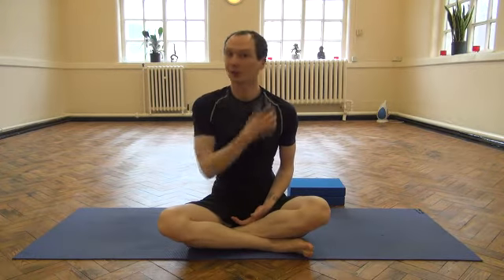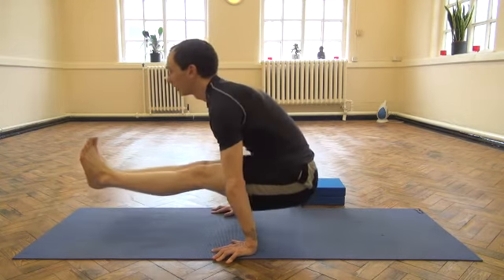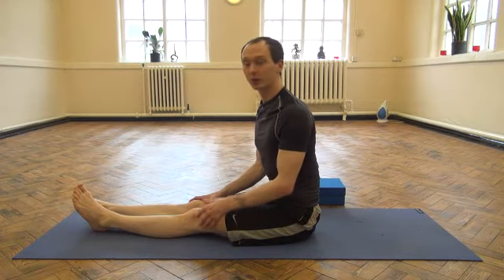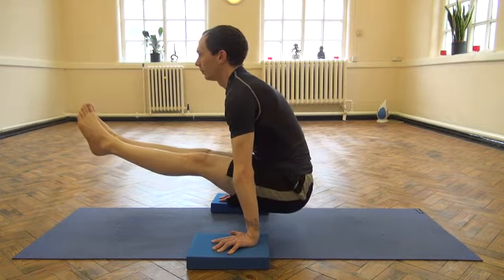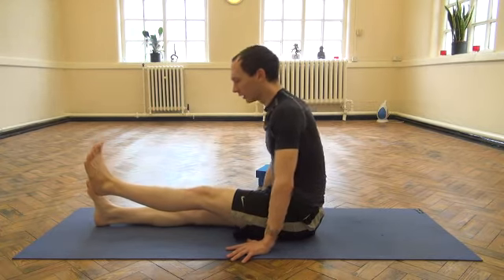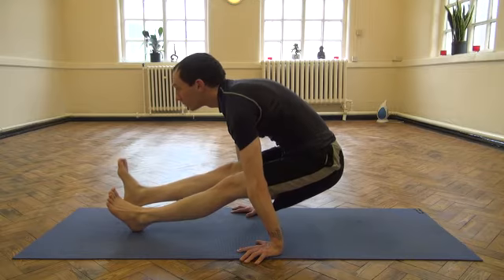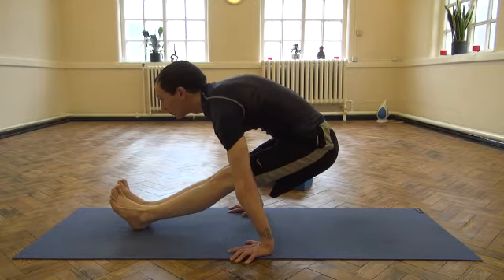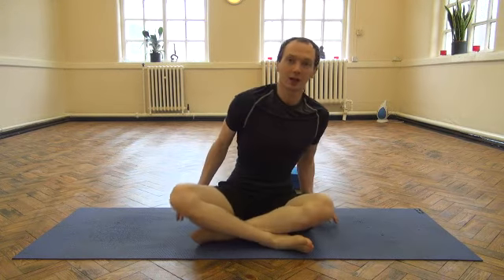L-sit position (core strengthening technique)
The following video tutorial is a demonstration & technique explanation by Mike McCabe of Yoga Cheadle on how to perform the L-sit position and ways to build up strength toward achieving its full completion. For more information on classes, workshops, retreats & private tuition please contact the following: